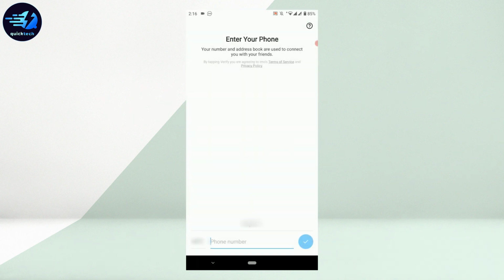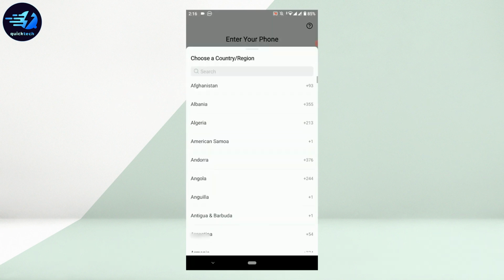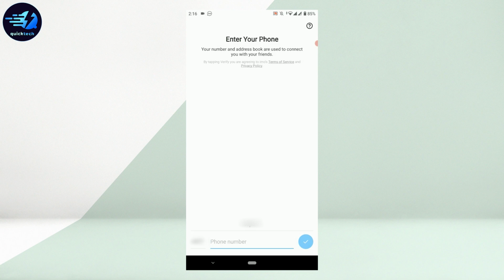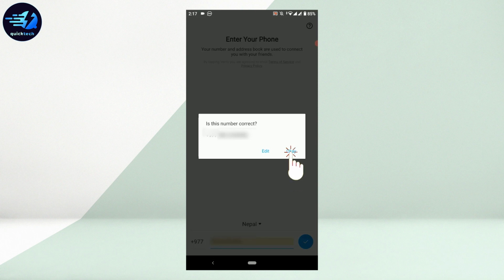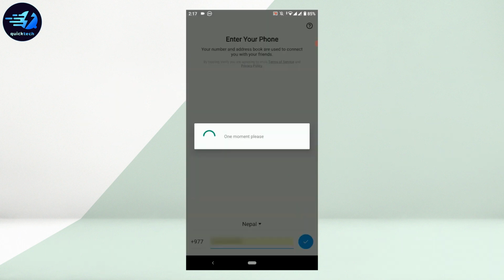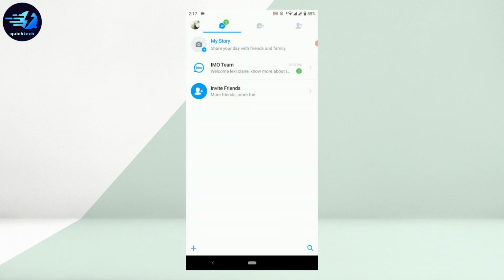How to Login IMO Account | Sign In IMO Account 2023 | IMO Account Login Tutorial / Guide 2023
This tutorial guides you step by step to easily Login from your imo account. Watch the entire video to get logged In to your imo account successfully.